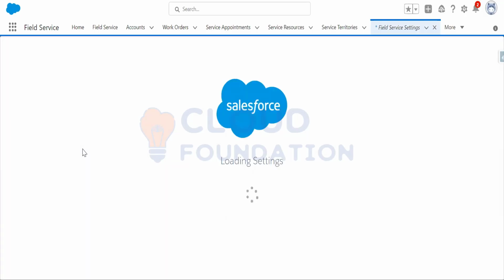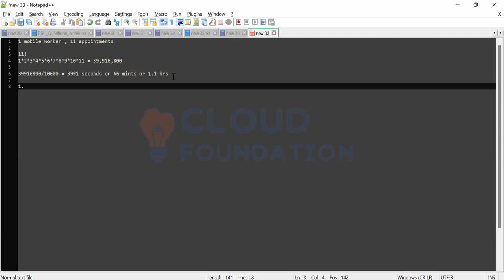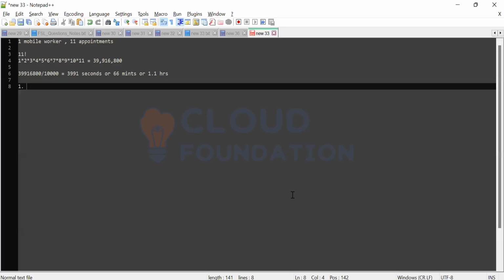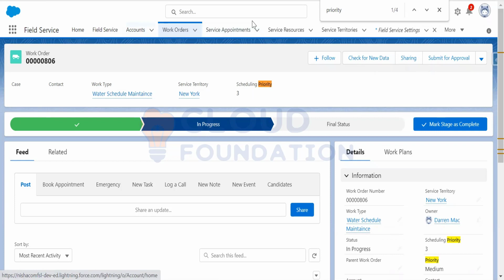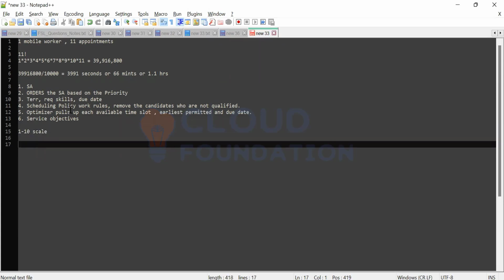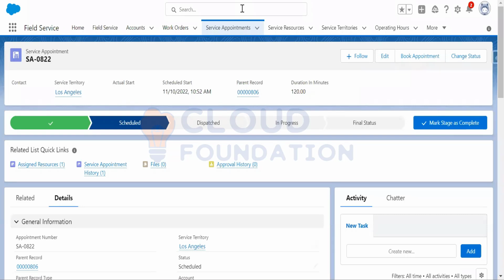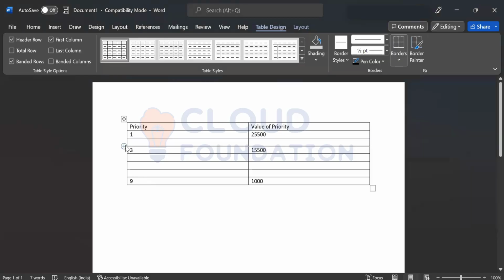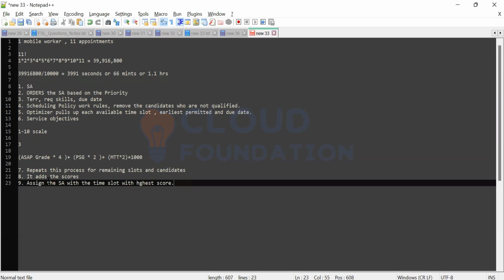FSL Salesforce | FSL Training Salesforce | Salesforce Tutorial | Cloudfoundation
Are you looking for Salesforce FSL Tutorial?
Salesforce Field Service Lightning (FSL) is a cloud-based field service management solution from Salesforce. It provides a comprehensive suite of capabilities for managing and optimizing field service operations, including job scheduling and dispatch, resource optimization, mobility, asset,  inventory management, and customer service.

It also offers powerful analytics and reporting capabilities to help field service organizations gain visibility into their operations and make informed decisions.

Looking for a comprehensive, yet flexible Salesforce FSL Tutorial?
Our expert faculty will guide you through all the concepts you need to know to pass the Salesforce FSL certification exam, while our full-time technical support team will be there to help you every step of the way. Plus, our flexible training hours mean you can study at a time that suits you.

Topic Covered: -
This video has covered the topic of Optimization in Salesforce FSL.